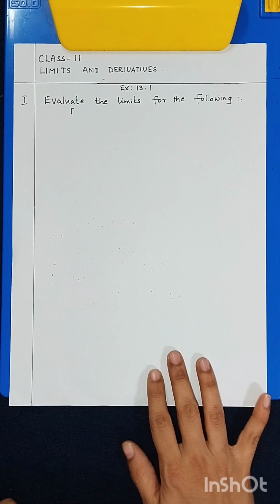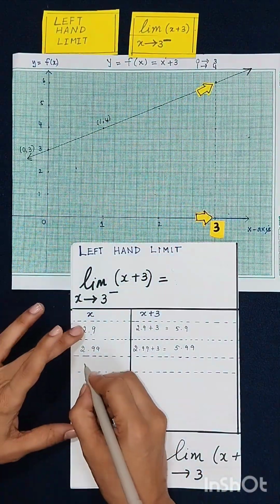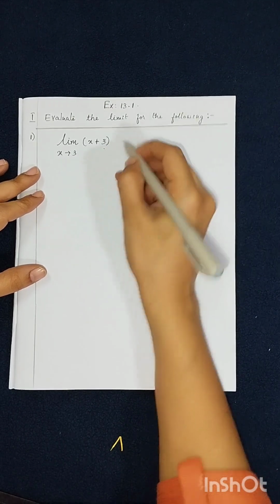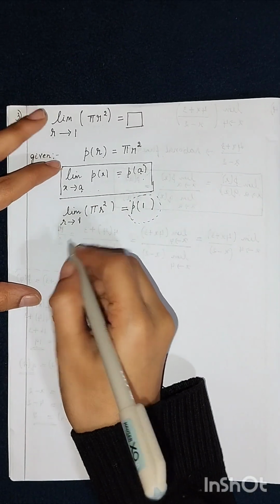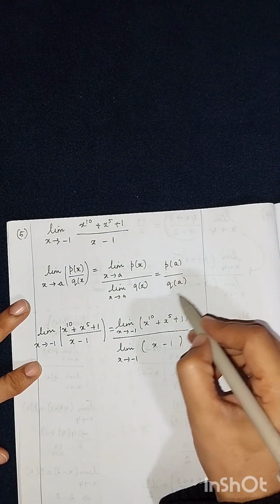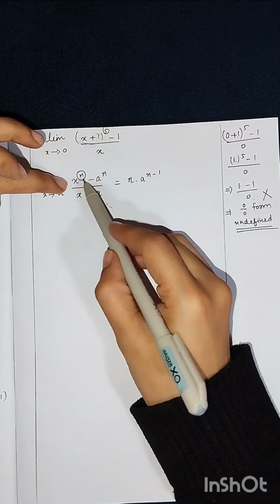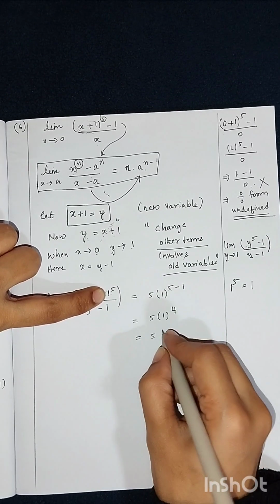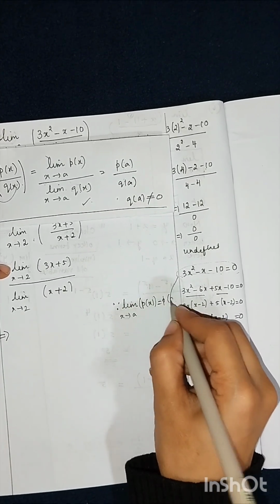class 11 | Exercise 13.1 | Q1 to Q 7 | definition of limits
class 11 |maths | calculus | limits and derivative | exercise 13.1 |

content
🟢NCERT
🟢maths
🟢class11
🟢limits and derivative
🟢calculus

⚪ definition of limit with example and graph
⚪ visual experience to gain insight on what  limits are
⚪ exercise 13.1
⚪Find the limit of the given function

🟥limit of the function
     sum of function,difference of functions , product if two functions, quotient of functions.
     sum of limits of functions, difference of  limits  of functions, product of limits of functions, quotient of limits of function , scalar multiples
🟥limits of trigonometric function

🟩functions
🟩 trigonometric functions
🟩linear functions
🟩quadratic functions
🟩 Polynomial function
🟩 Rational function
🟩 exponential function